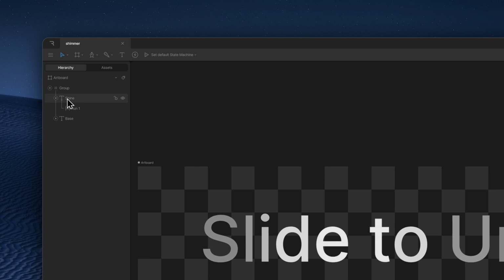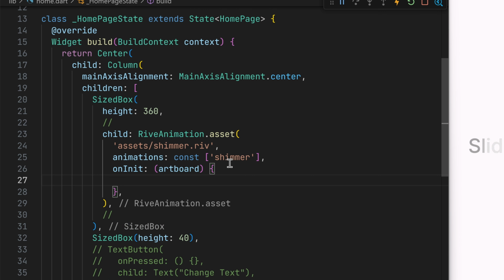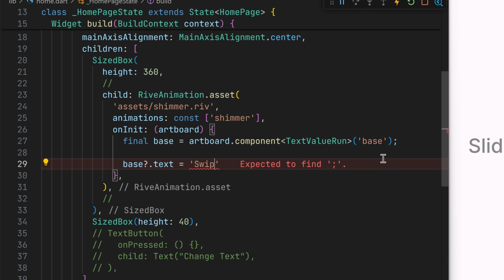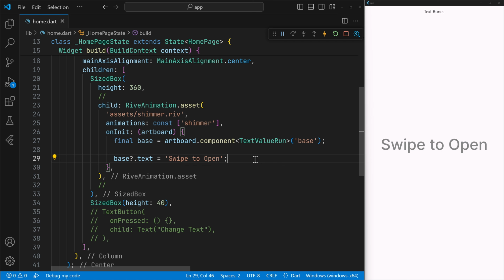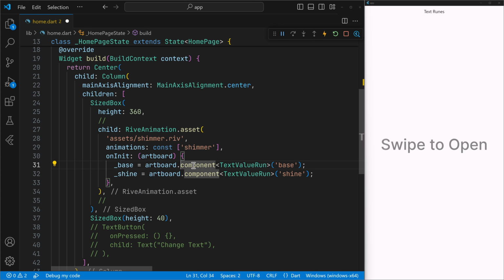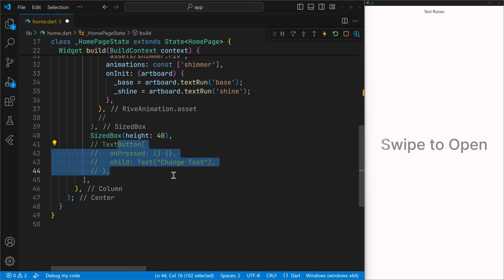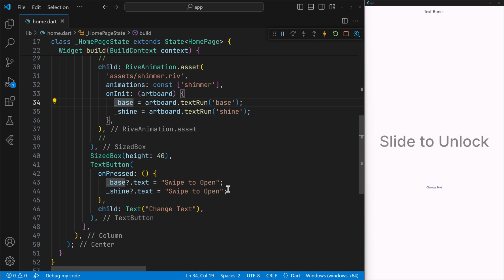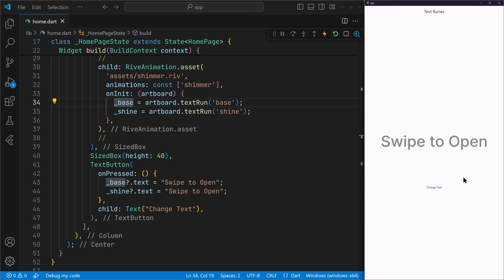Edit Text Runs of Rive Animations in Flutter Runtime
Learn how to locate and update text run values within a Rive animation effortlessly in the flutter runtime!

⏳ Timestamps
00:00 Intro
00:13 Edit Run Name
00:50 TextValueRun
03:22 Extension

To access the text run, you need the artboard. Using the artboard you can get the TextValueRun object from the component method. The TextValueRun can be used to read and write the text contents inside the rive animation.